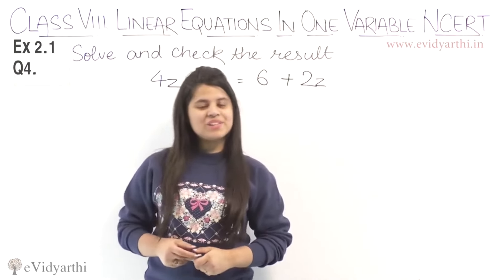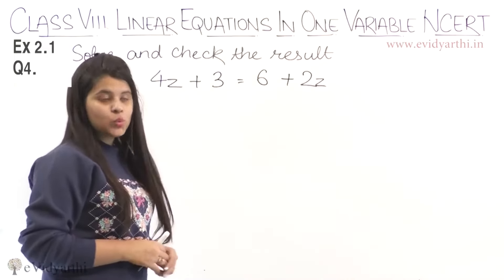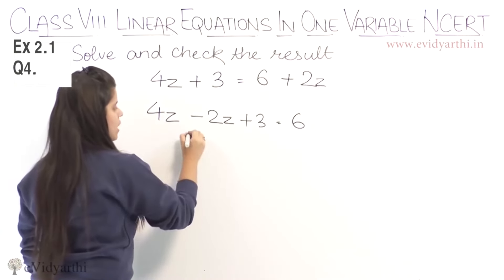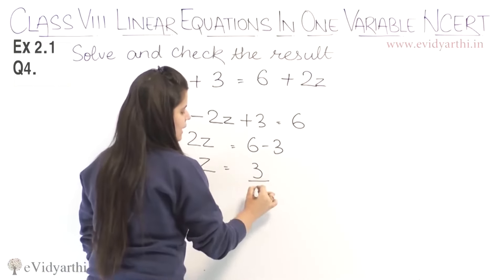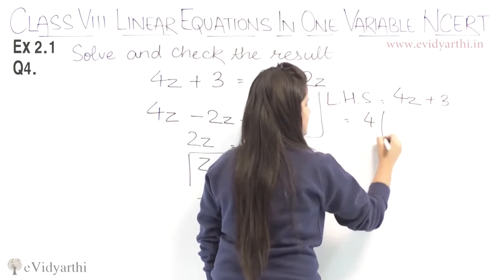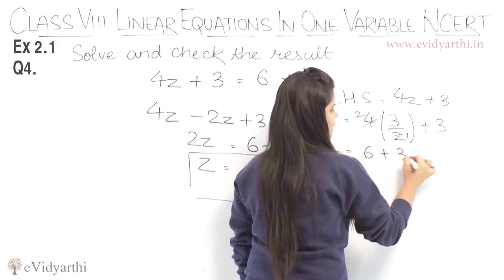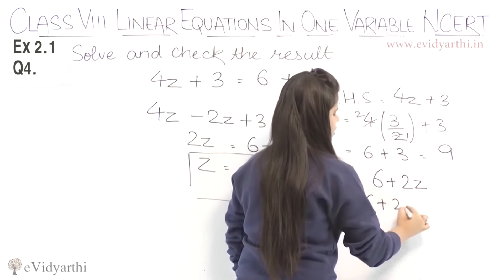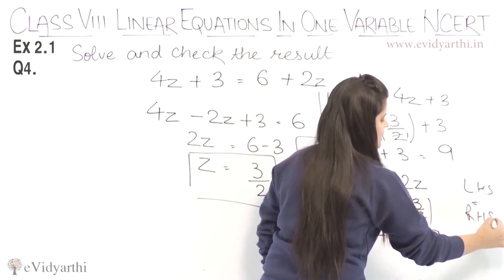Q4 - Ex 2.1 - Linear Equations in One Variable - Maths Class 8th - Chapter 2, CBSE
✔️ Class: 8th
✔️ Subject: Mathematics
✔️ Chapter: Linear Equations in One Variable
✔️ Topic Name: Q4, Ex 2.1

0:00 Question 4